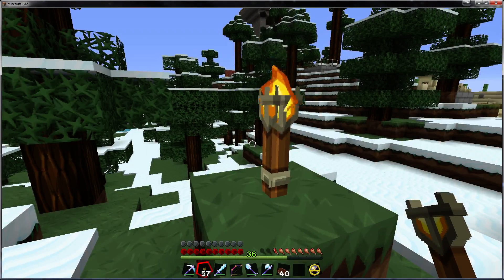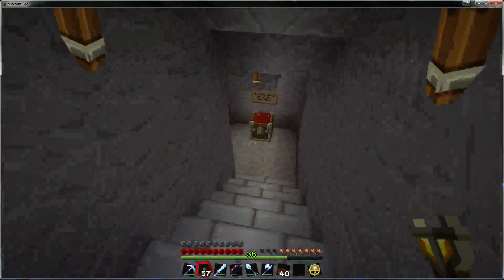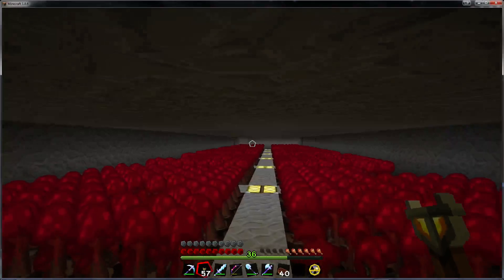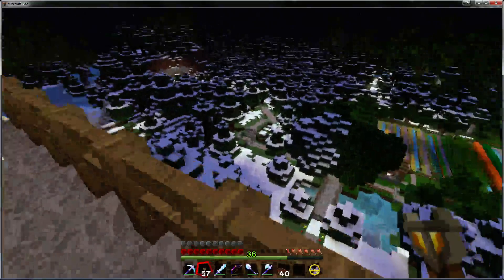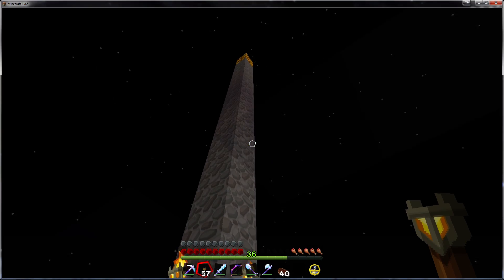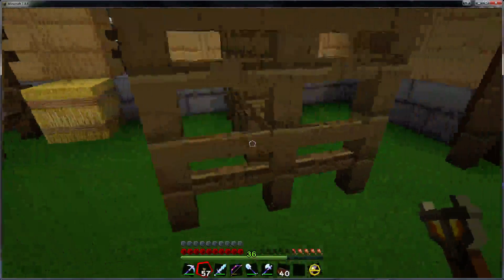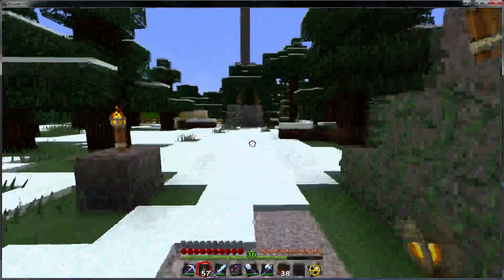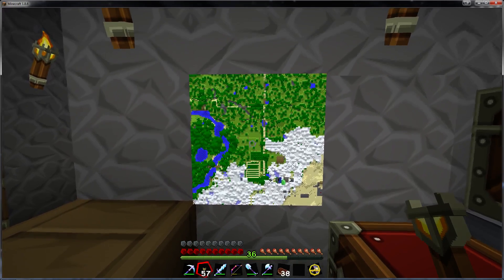Minecraft Let's Explore: Episode One, Underhill and Nether Transit Hub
I'm returning to my Minecraft world for the first time in a quite a while. Come explore it with me.

RESOLUTION/LAG NOTE:
Yes, it is atrocious. I know that. I am currently experimenting with various settings in OBS and Minecraft in order to best achieve the right balance between resolution, file size and lag prevention. Bear with me, this is a learning experience and one must start somewhere. :)

Played and recorded with/on a refurbed off-lease HP Compaq 8000 Enterprise level business machine:
 - Stock Mobo
 - Intel Core 2 Quad Q9650 Quad Core CPU @ 3.0 Ghz
 - 16 GB DDR3 PC3 10600 @ 1333Mhz
 - AMD Radeon R9-270X XFX 4GB GDDR5 Special Edition
 - Samsung SSD 840 EVO 120 GB Primary HD
 - Seagate 500 GB Primary backup
 - Seagate 1.5  TB Secondary backup
 - Dual 350W generic power supplies

Recorded with OBS v0.651b, in MC 1.8.6
OBS Settings: 1920x1080 @ 1000 kb/s
Minecraft: Chunk render 32... I think
Title card Minecraft font provided by Textcraft, at textcraft.net

(This turned out to be a rubbish setting, it changes in latter videos.)